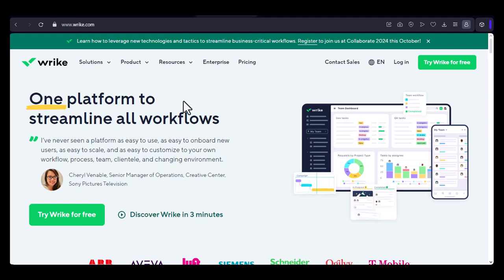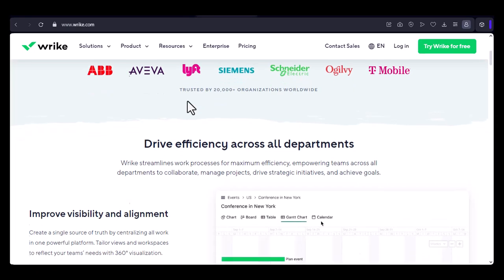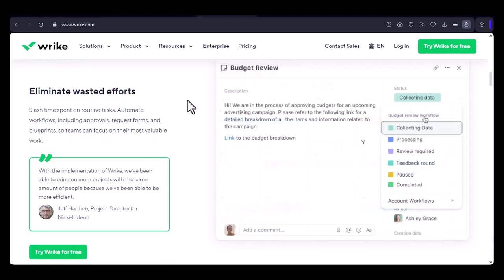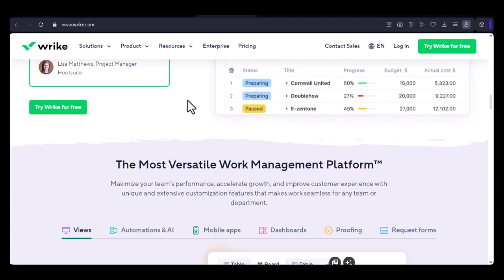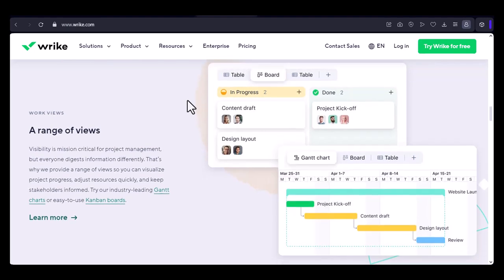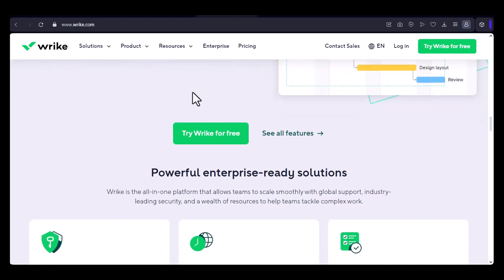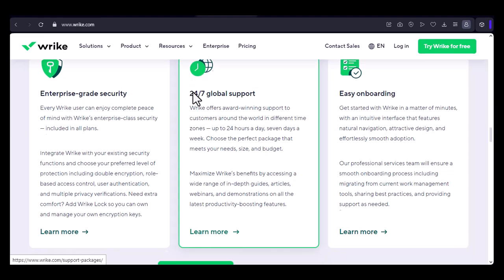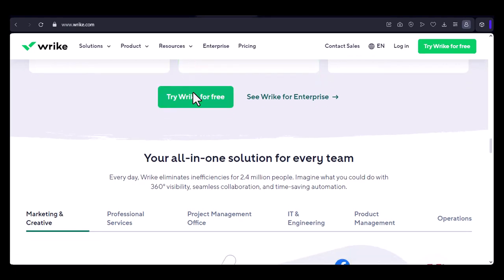Does Wrike have project templates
In this video, you will learn about Does Wrike have project templates

9 YouTube Channel Ideas to Help You Choose Your Own

✅IGNORE THIS
Related Search: